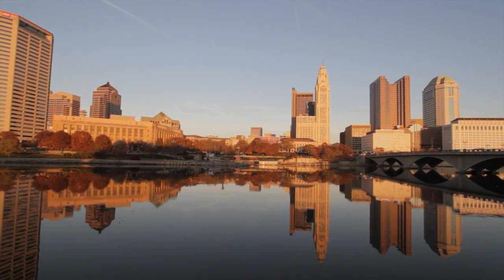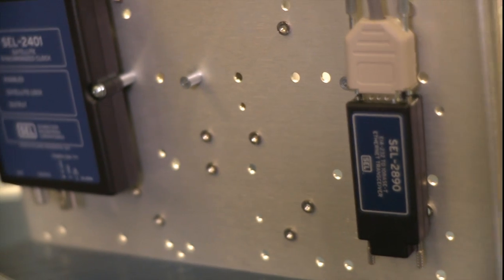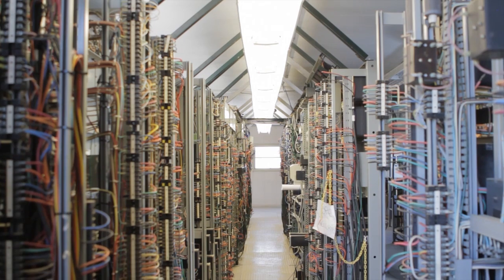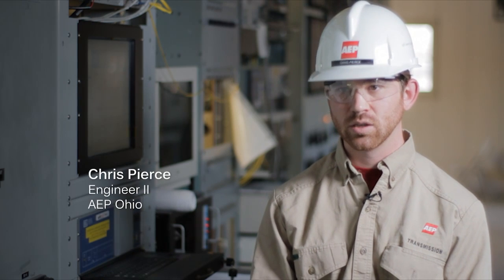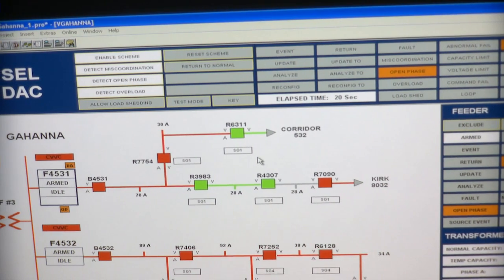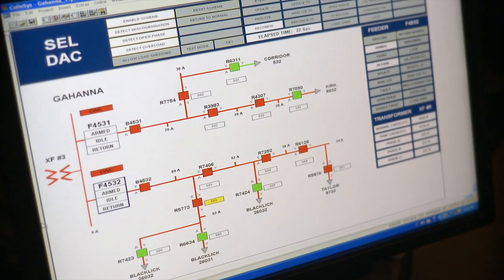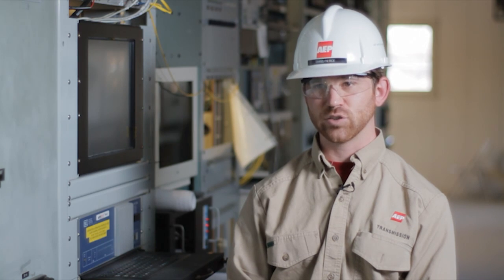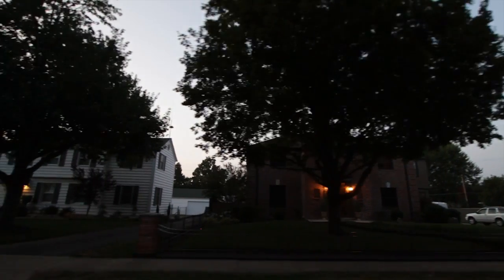AEP Keeps the Lights On With the Distribution Automation Controller (DAC)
The SEL DAC improves the reliability and efficiency of the Columbus, Ohio grid, which serves 110,000 homes and businesses, for the American Electric Power's (AEP) gridSMART® project.